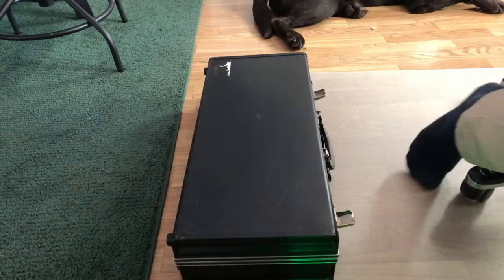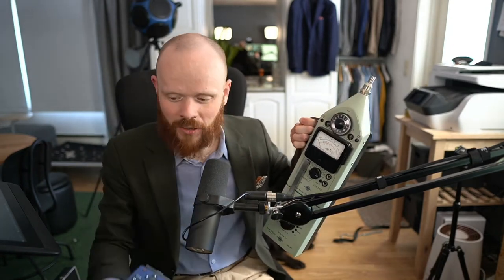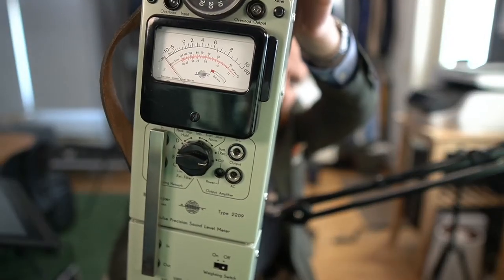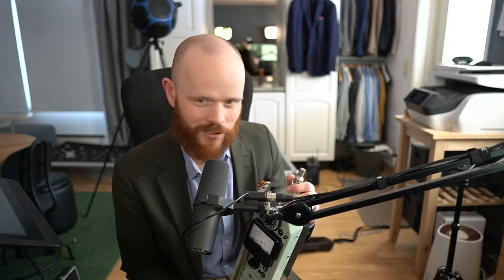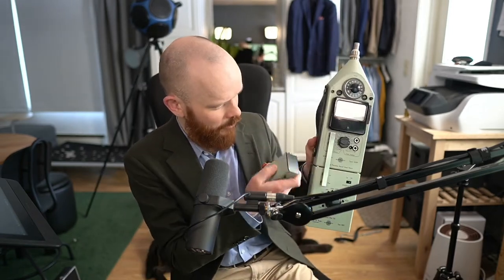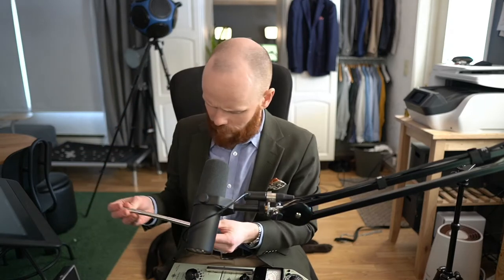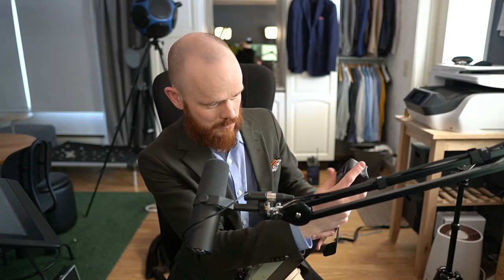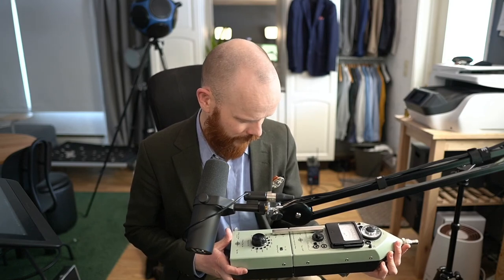Bruel & Kjaer 2209 unboxing video and comparison to Norsonic 150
Today the postman delivered something that made my heart sing. ❤bruelandkjaer